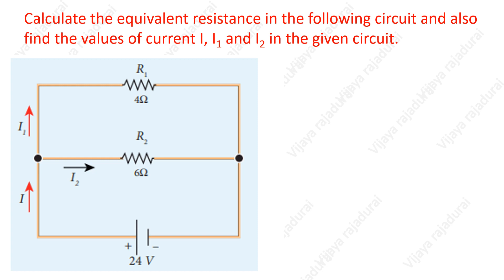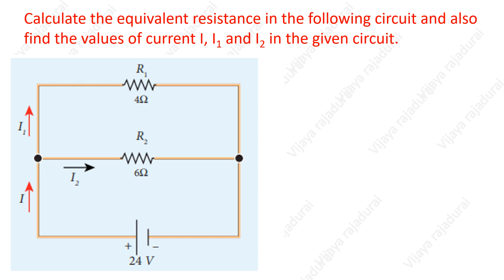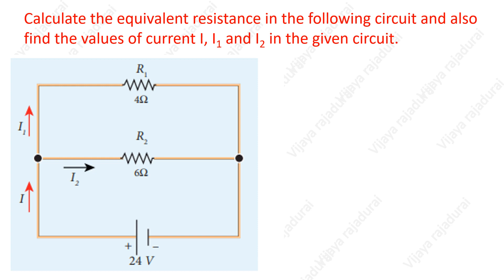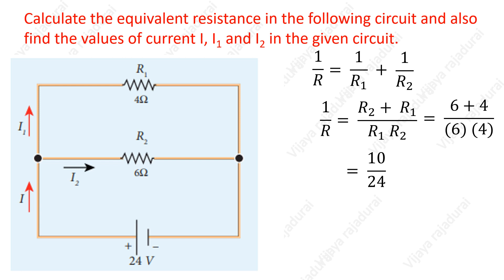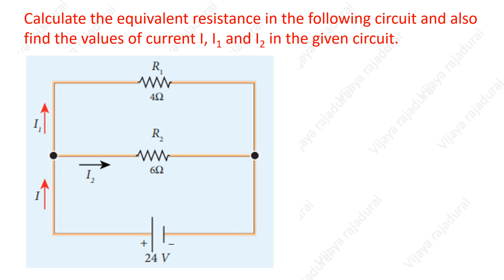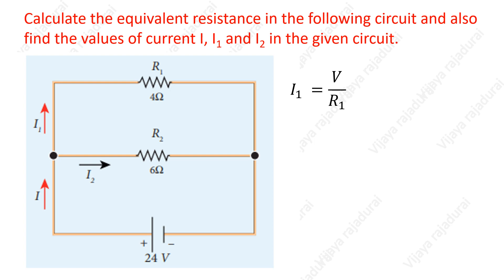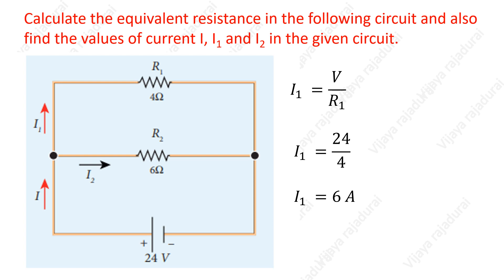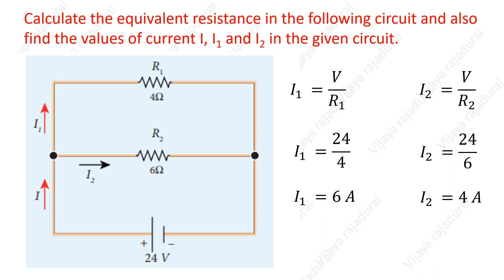Calculate the EQUIVALENT RESISTANCE in thefollowing circuit and also find the values ofcurrent I,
Calculate the equivalent resistance in the following circuit and also find the values of current I, I1 and I2 in the given circuit.Resistors in Series and Parallel Resistors in Series and Parallel- Basic Electronics Engg/12 Physics/10 NCERT Science- Animation Video